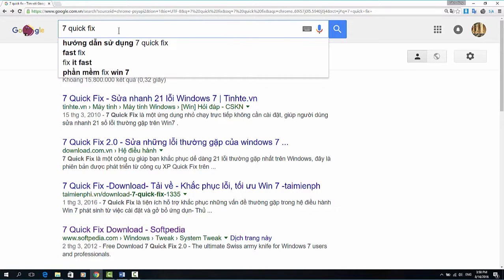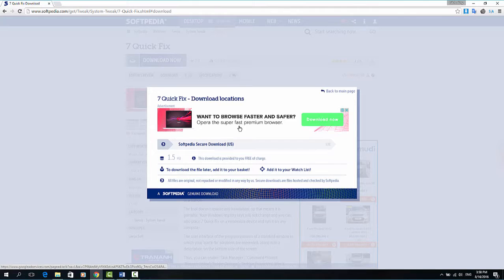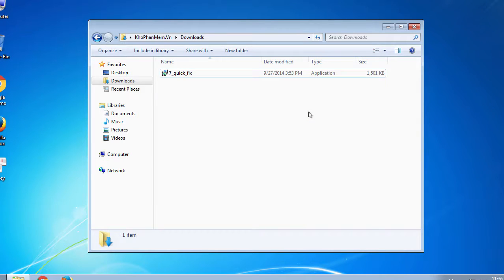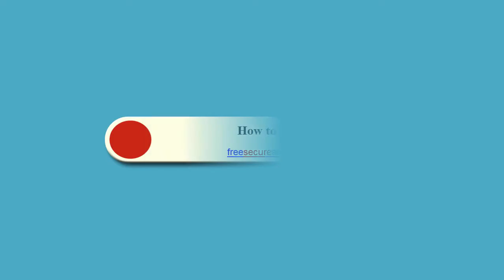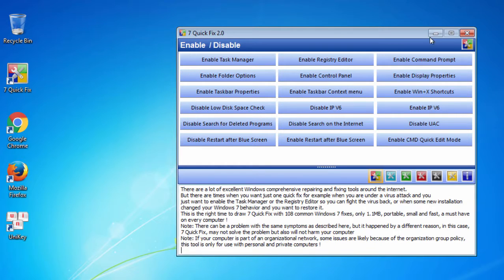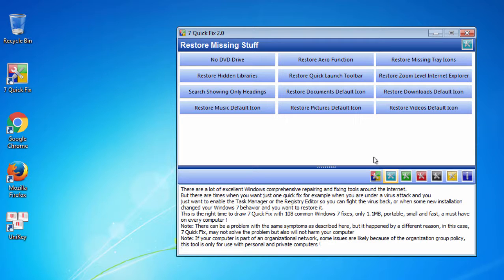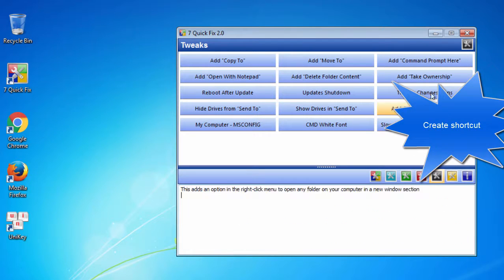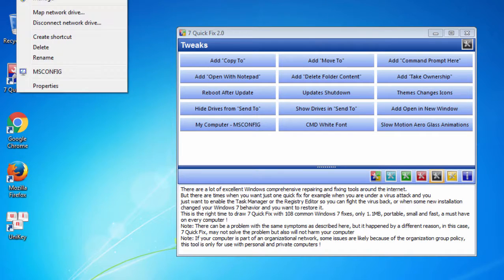How to fix all the errors on your computer with 7 quick fix